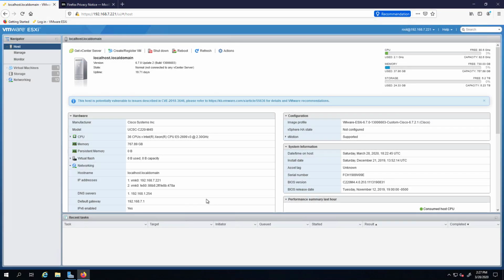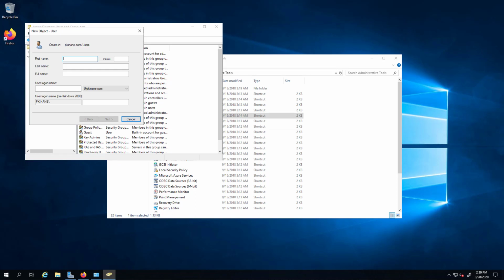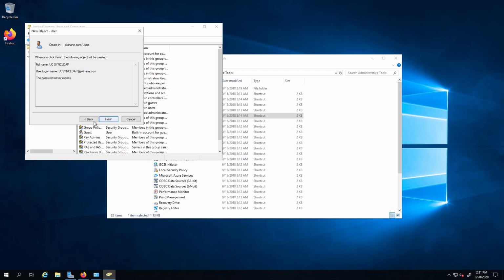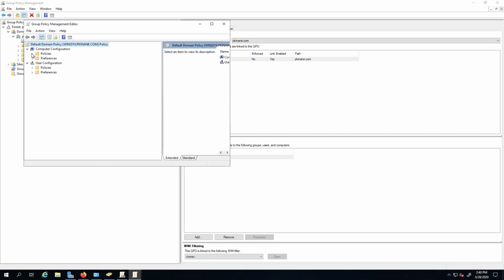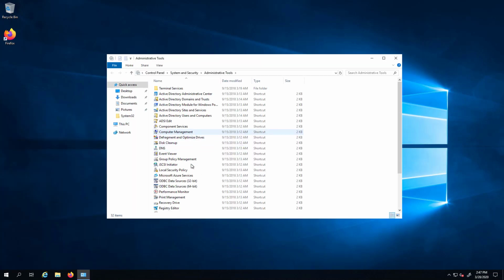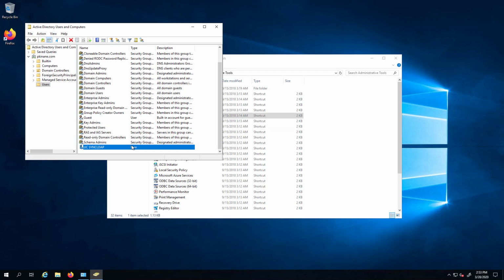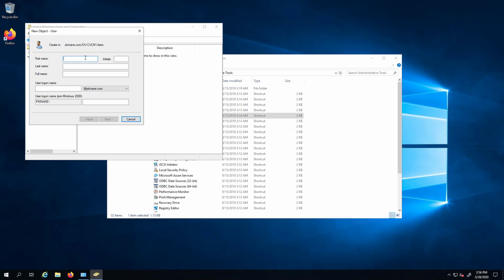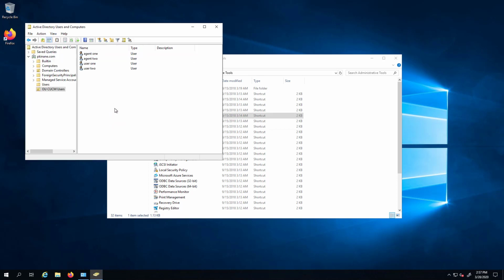BUILD A LAB - CCNP/CCIE COLLAB - Config Windows Server Part 2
How to snapshot the VM, how to add users to Windows Server 2019, how to change password complexity on a domain controller, adding a user to Window Server 2019 for LDAP sync with CUCM CUC IMP and other products, adding an organizational unit (OU), and adding users to an an organizational unit.